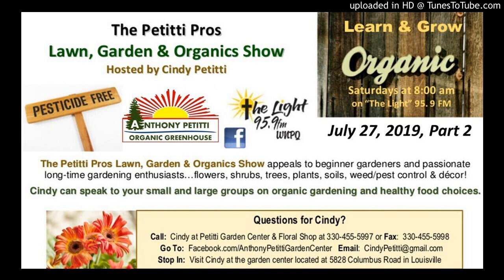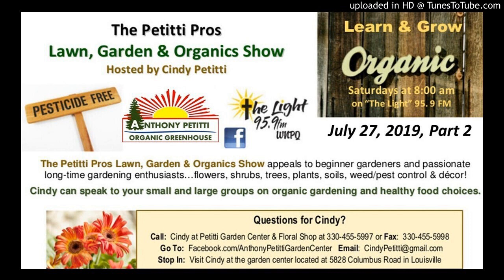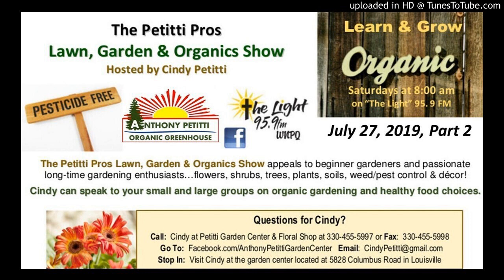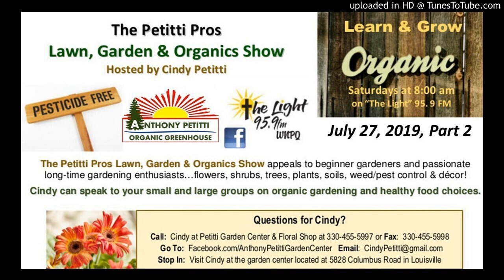Petitti Pro Garden Show July 27 2019 PT-2